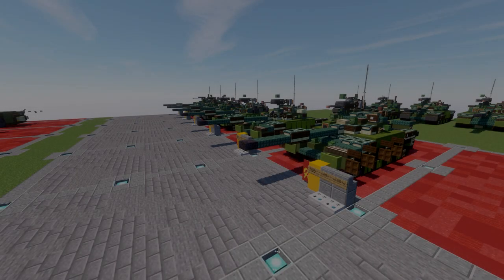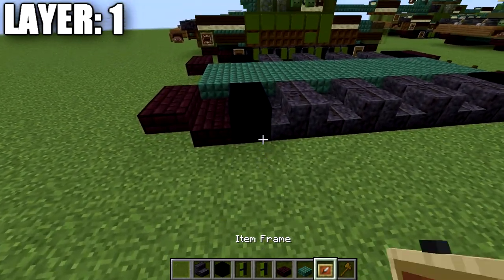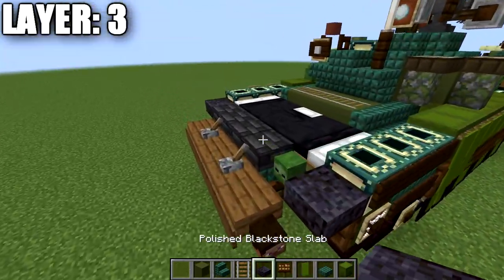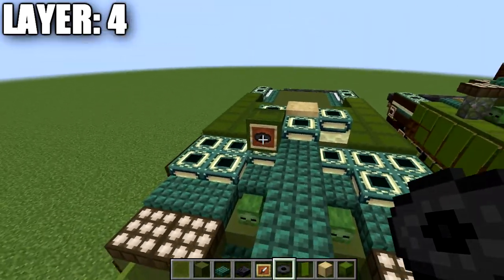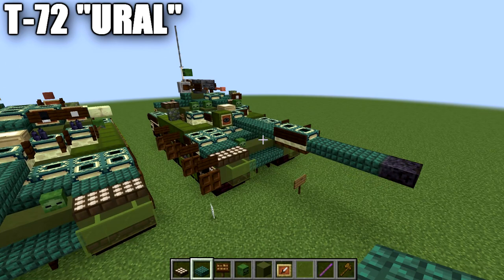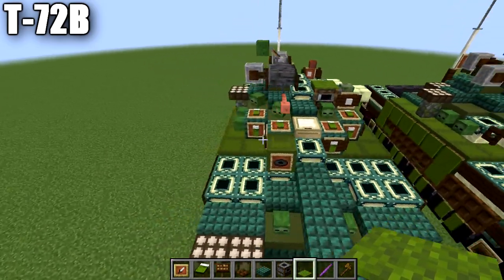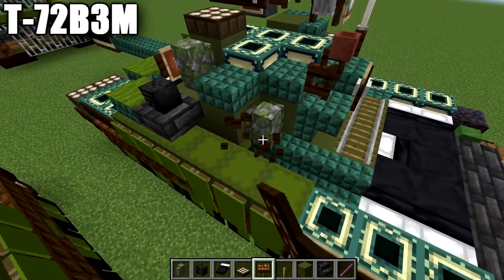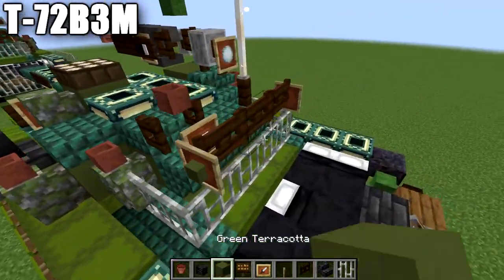Minecraft: Modern T-72 "Ural" + Variants | Main Battle Tank Tutorial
HELLO LADIES AND GENTLEMEN! Welcome back to another Minecraft tutorial. Today we will be building the T-72 "Ural", T-72A, T-72B, T-72 Mod. 1989, T-72B3, and T-72B3M main battle tank. Enjoy the tutorial!

►Introduction: (0:00)
T-72A
►Layer 1: (4:08)
►Layer 2: (7:46)
►Layer 3: (10:35)
►Layer 4: (13:52)
►Layer 5-10: (16:54)
Variants
►T-72 "Ural": (22:20)
►T-72B: (27:36)
►T-72B Mod. 1989: (32:43)
►T-72B3: (36:18)
►T-72B3M: (39:55)
►Outro: (45:30)

TEXTURE AND SHADERS PACKS:
►Texture Pack: Minecraft Default Pack
►Shaders Pack: Continuum 2.0
►Game Version: 1.18.2